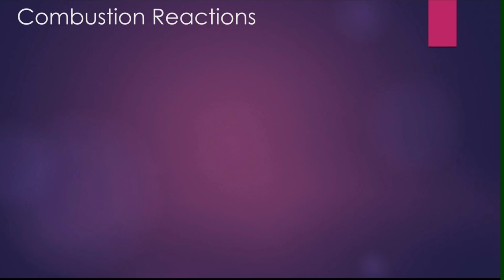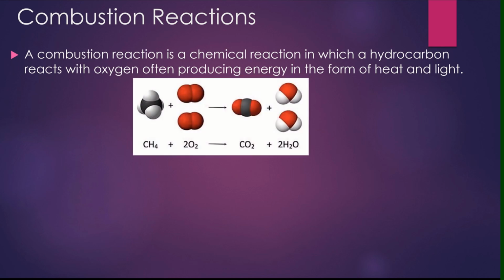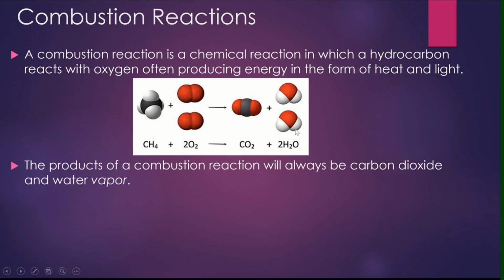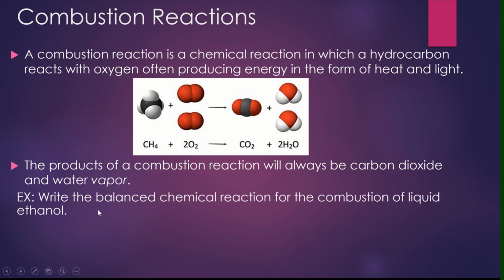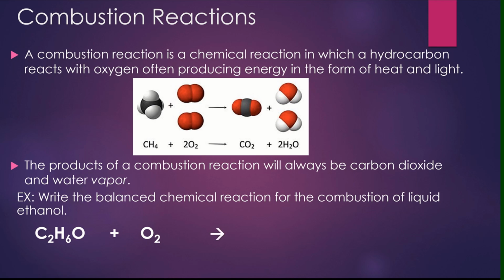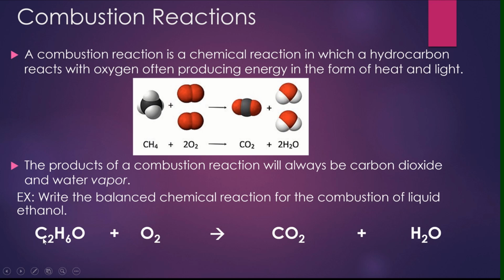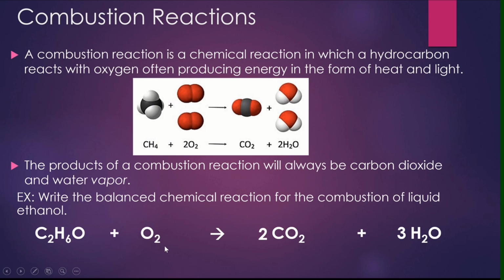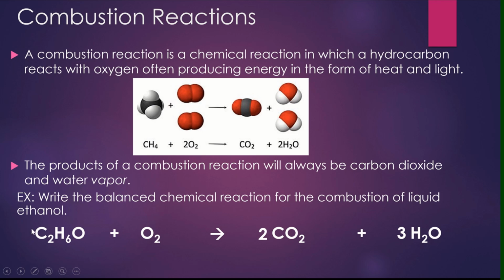Combustion 11 7